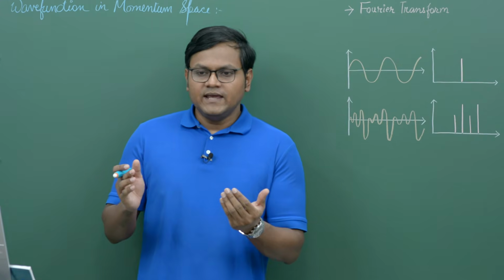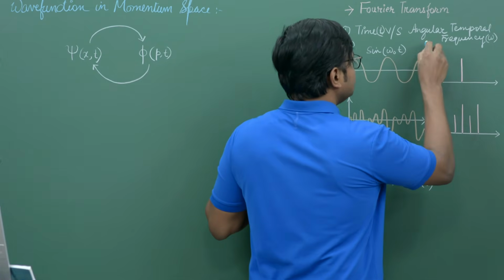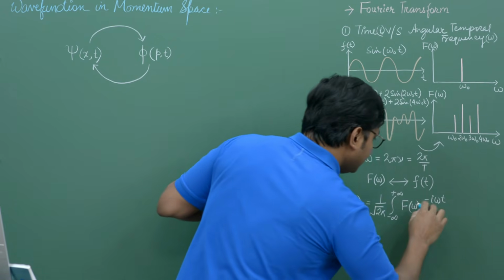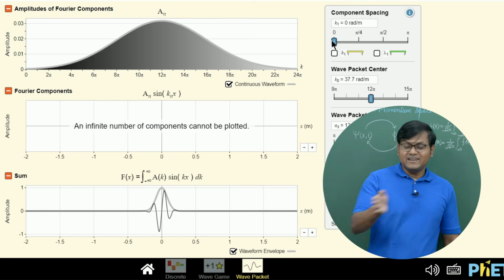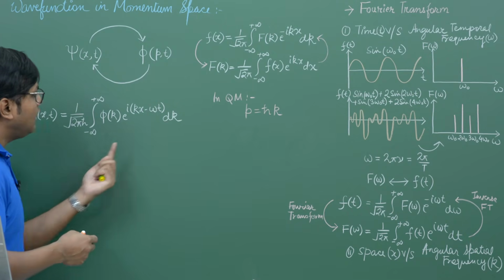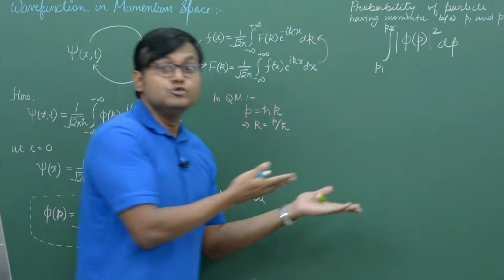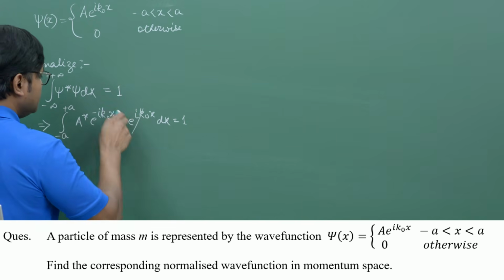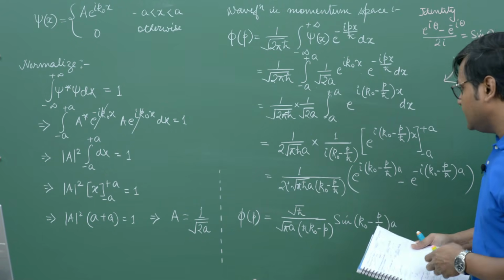Wavefunction in Momentum Space — The Fourier Transform Link (Explained)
What is a Wave function in Momentum space? - And the corresponding probability densities and expectation values?

𓏬𓏬𓏬𓏬𓏬ELEVATE CLASSES𓏬𓏬𓏬𓏬𓏬
Upcoming Batch: Physics IIT-JAM 2025, TIFR & JEST Batch starting JUNE 22
Upcoming Batch: CSIR-NET DEC 2024 & GATE-2025 Batch starting JUNE 30

Find the PDF Scanned copy of my NOTES for this lecture

𓏬𓏬𓏬𓏬𓏬VIDEO DESCRIPTION𓏬𓏬𓏬𓏬𓏬𓏬
In quantum mechanics, the wavefunction can be represented in both position space and momentum space. The wavefunction in position space describes the probability amplitude of finding a particle at a specific location. In momentum space, the wavefunction describes the probability amplitude of a particle having a specific momentum.

This momentum space representation is obtained through a mathematical transformation, allowing physicists to analyze and understand phenomena where momentum, rather than position, is the key variable. This is particularly useful in problems involving conservation of momentum, scattering, and analyzing particle dynamics in various potential fields.

By examining the wavefunction in momentum space, we gain insights into the particle's behavior and properties related to its momentum, providing a complementary perspective to its position space representation.

00:00 Introduction
03:20 Fourier Transform
14:48 Momentum Space Representation
31:03 Problem Solving